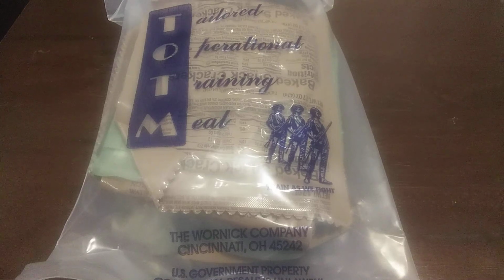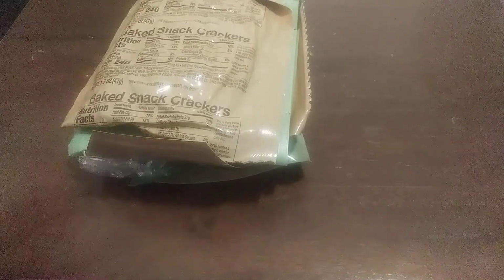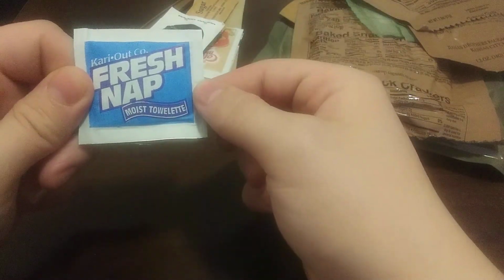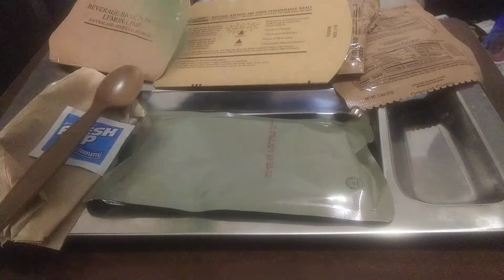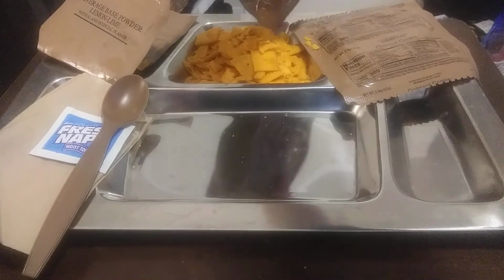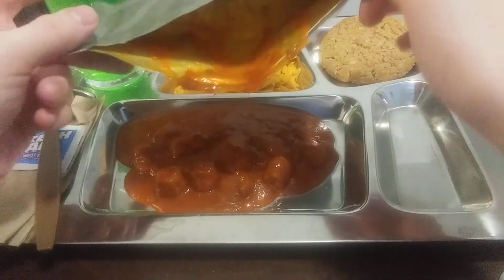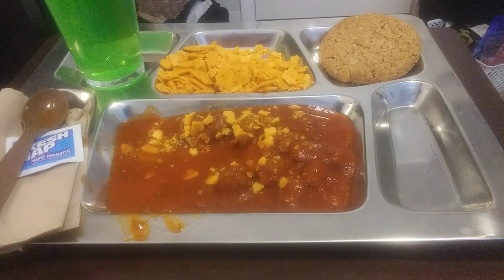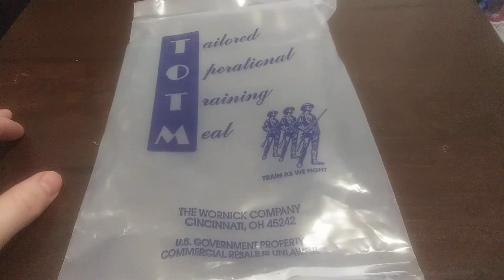MRE TOTM Meatballs in marinara sauce Taste Review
Hey guys, In today's video we have a little something different. we are trying a TOTM which stands for Tailored Operational Training Meal. This is the first time of me seeing these and these are kinda similar to the civilian Mre's.
Every component was really good especially the meatballs with the cheese crackers crushed up. This meal pack is from a mystery box I bought from Jill’s MRE

Contents;
Meatballs in marinara sauce
baked snack crackers
lemon lime drink mix
Oatmeal cookie
FRH
Accessory kit

Accessory kit;
spoon
napkin
2 creamers
2 sugars
salt
pepper
coffee
wetnap